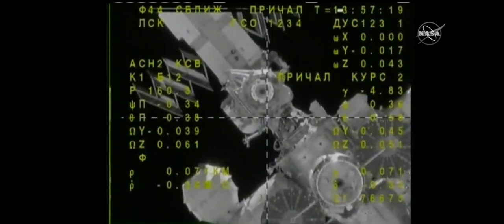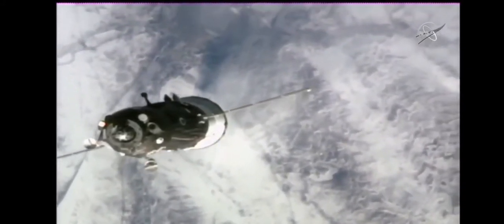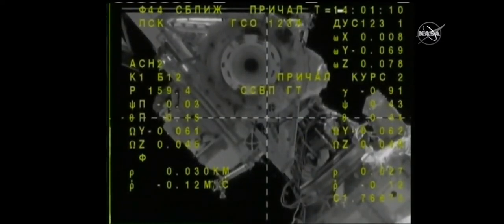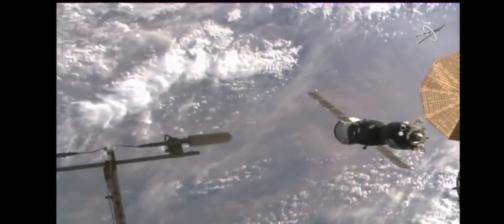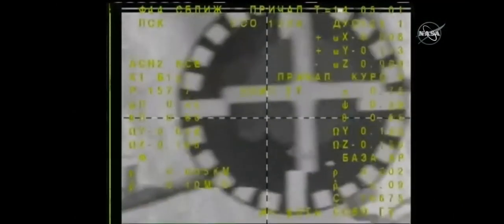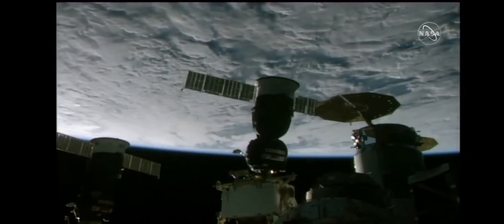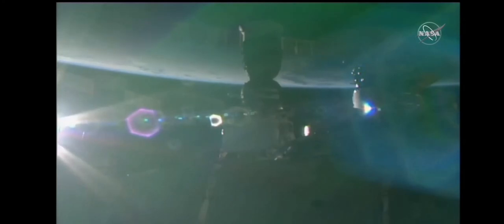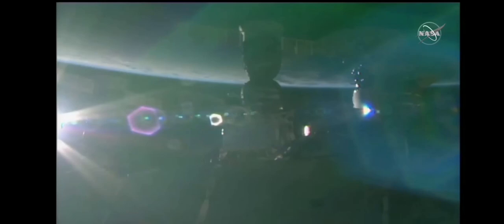Стыковка пилотируемого корабля Союз МС-18 с МКС. NASA TV